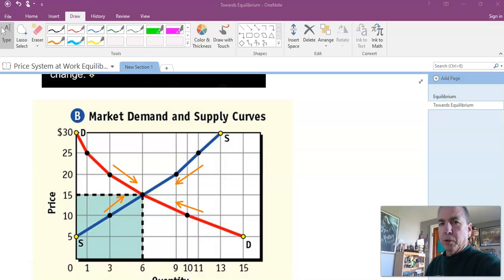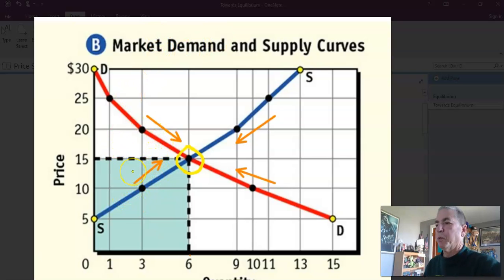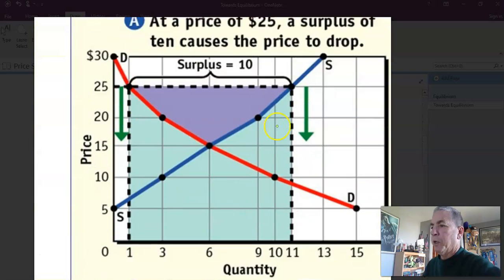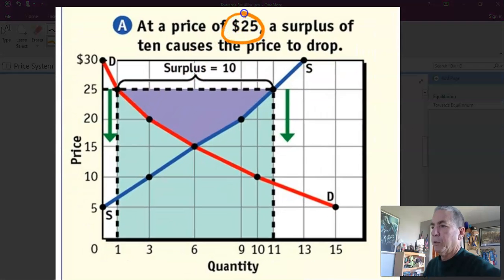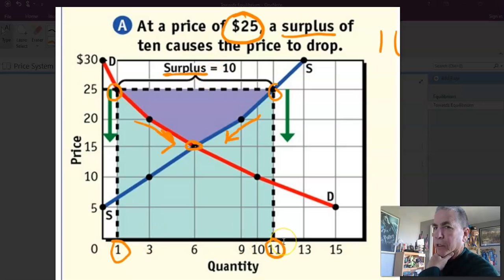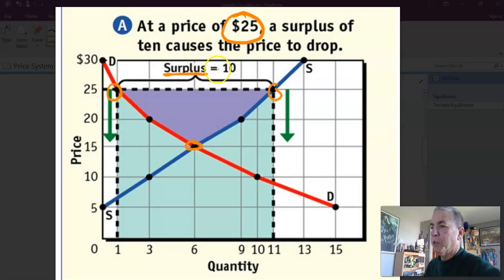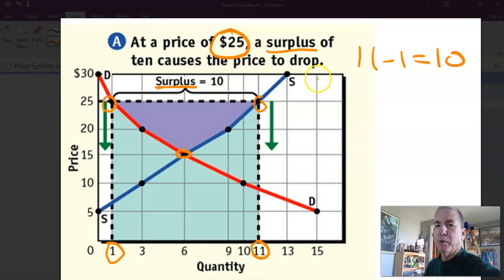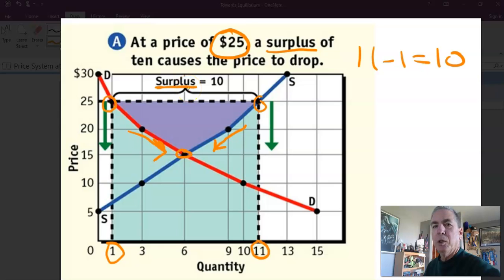Equilibrium Video 2